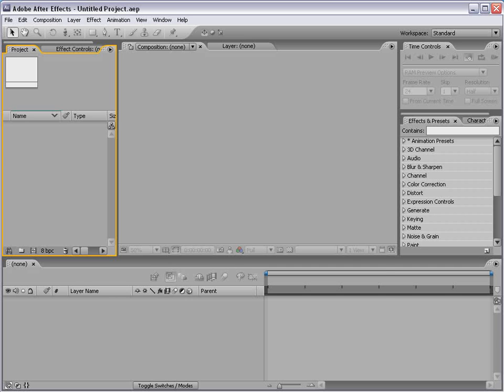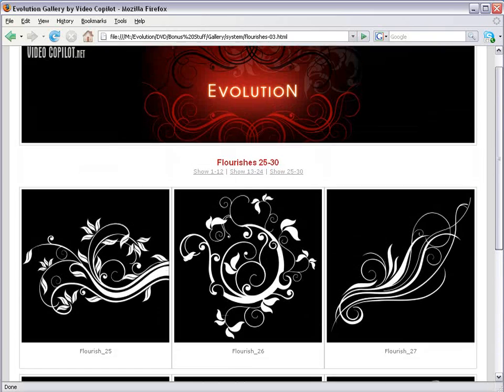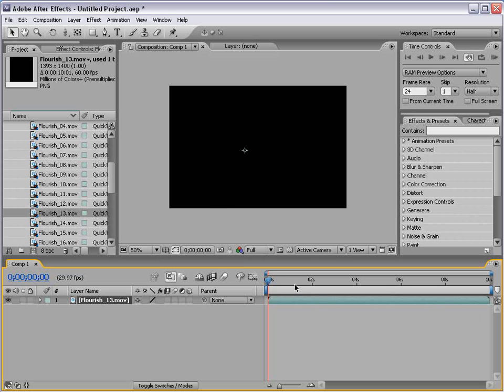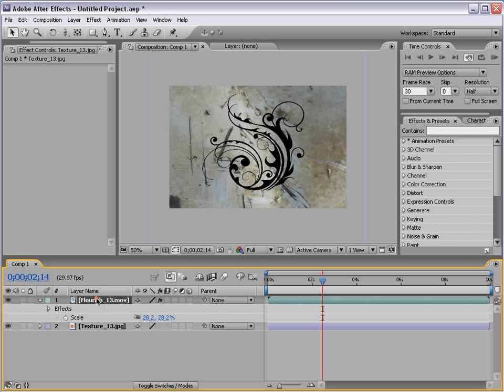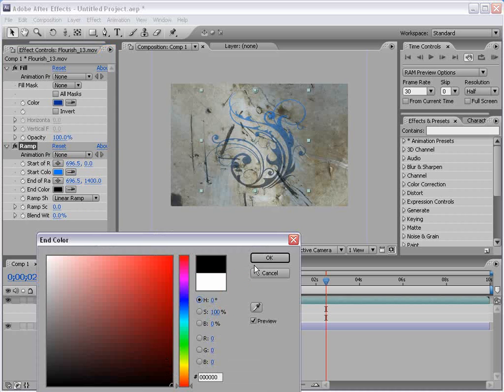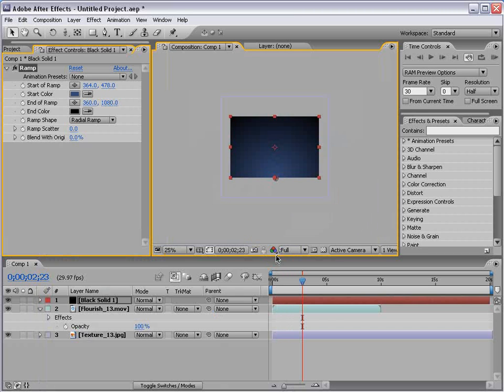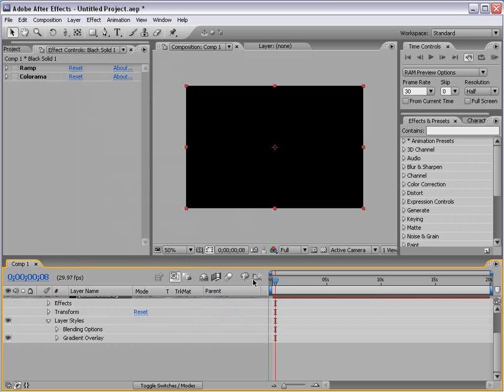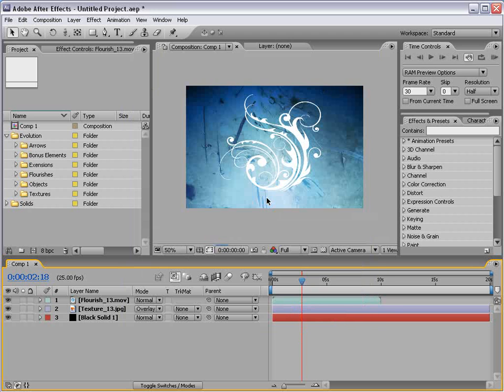Introduccion Evolution Adobe After Effects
Introduccion Evolution After Effects